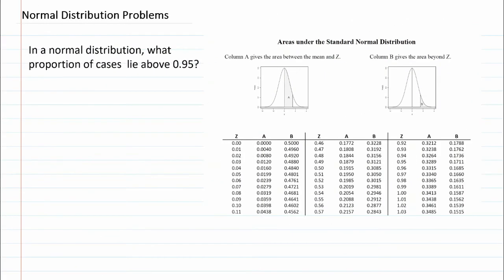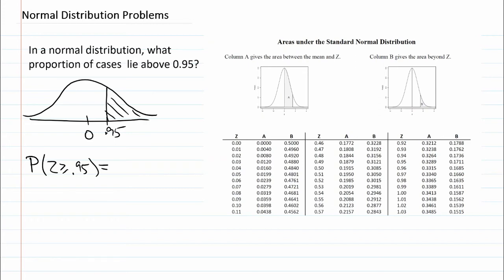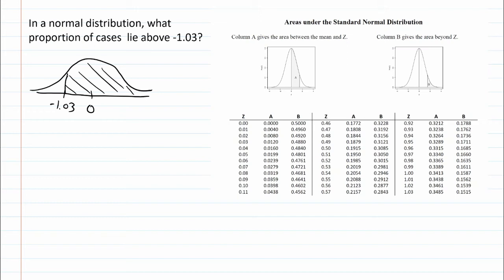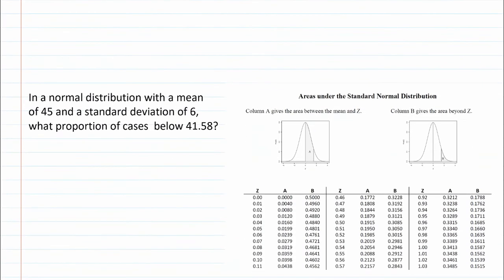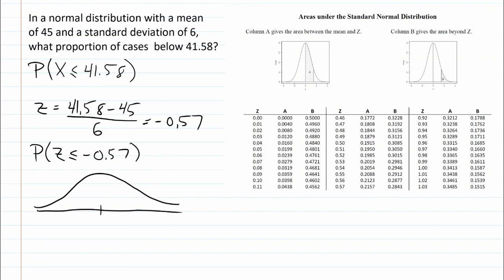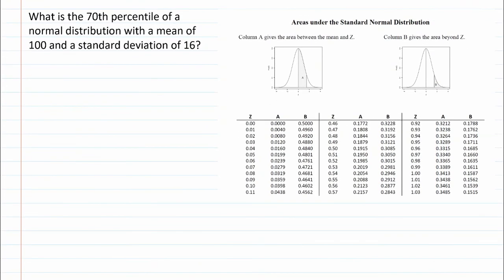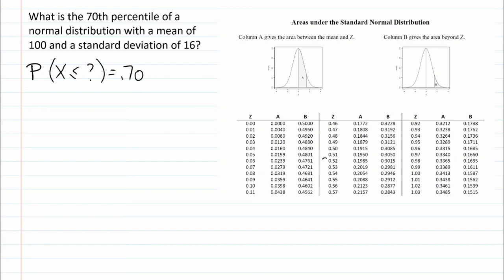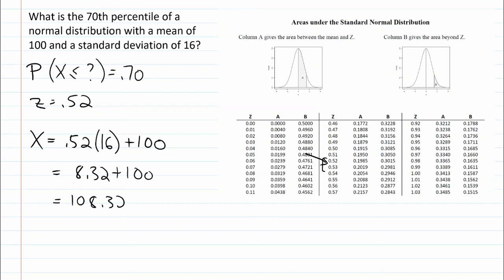How To: The Normal Distribution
Examples of computing probabilities, percentiles, and percentile ranks from for a normal distribution.